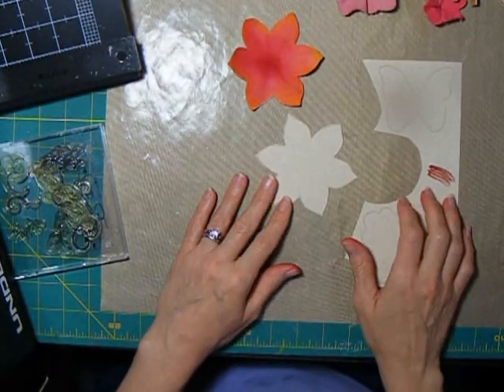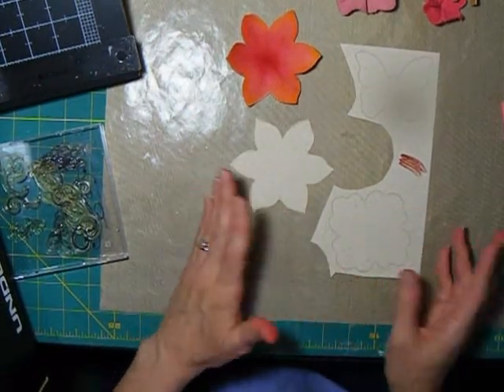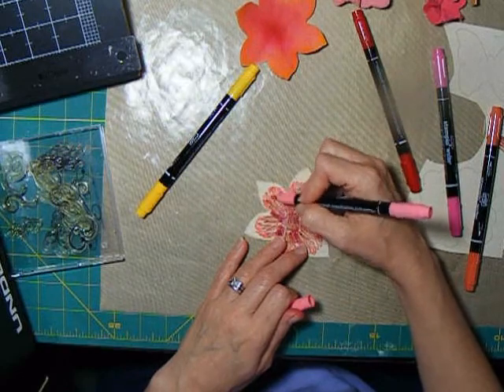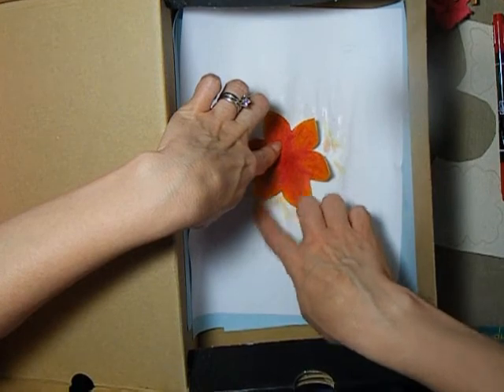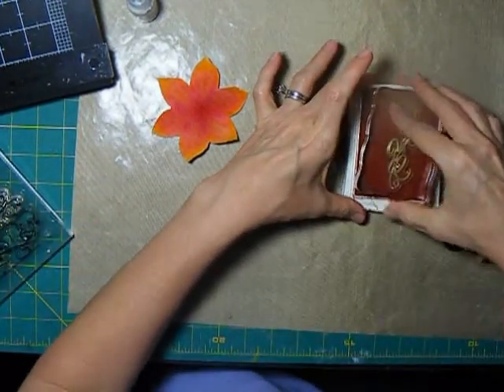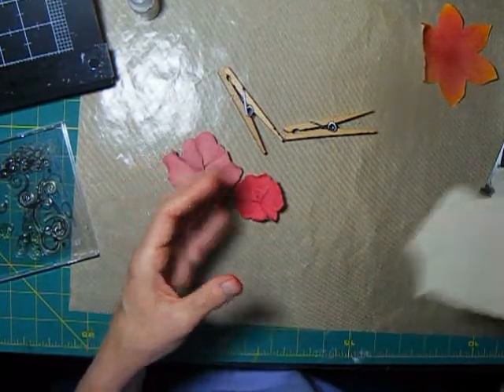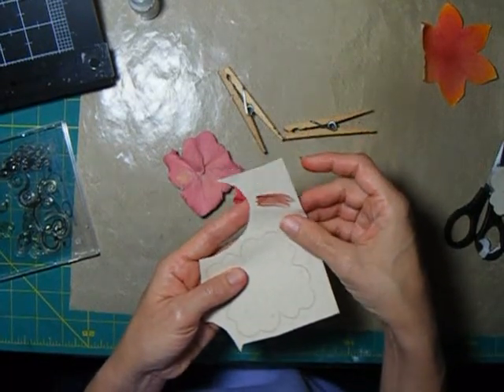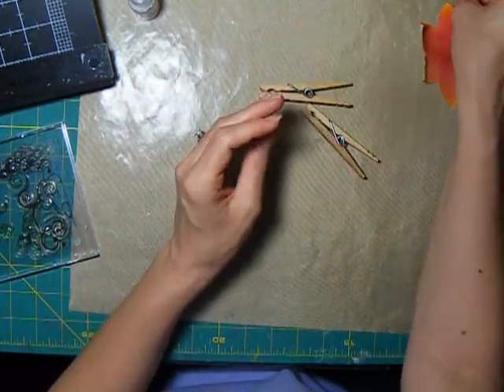Coloring Canvas Part 1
Using Markers, Dye Inks, Mists and Stamps.  Color canvas for accents to scrapbook pages, cards and other papercrafting projects.  Scrapbookers can create or enhance their own embellishments.